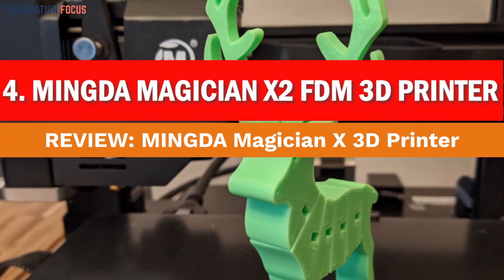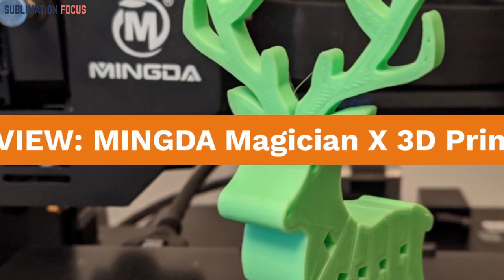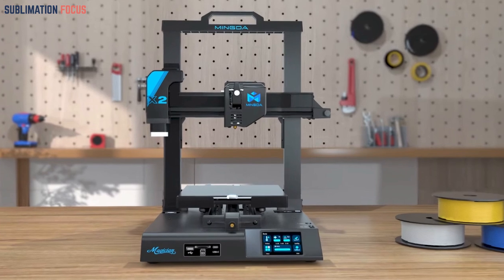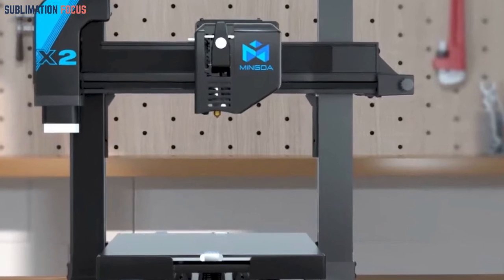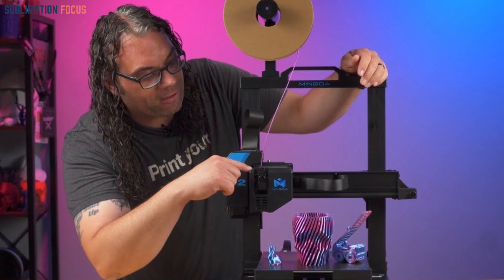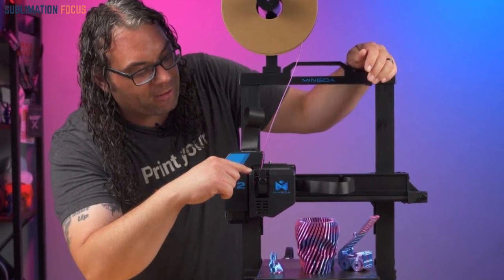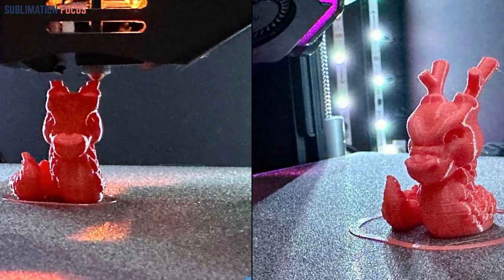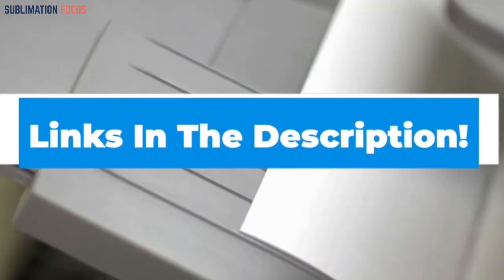Mingda Magician X2 FDM 3D Printer Review | Best 3d printers in 2024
(Amazon)

Unleash the future of 3D printing with the Mingda Magician X2 FDM 3D Printer – your gateway to unparalleled precision and creativity! 🚀

In this comprehensive review, we dive deep into the features and capabilities that make the Magician X2 stand out as one of the best 3D printers in 2024. From its cutting-edge FDM technology to its sleek design and user-friendly interface, this printer is a game-changer for enthusiasts, hobbyists, and professionals alike.

Key Features:
🔍 High-Resolution Printing: Experience stunning detail with the Magician X2's high-resolution capabilities.
🚀 Fast and Efficient: Boost your productivity with rapid printing speeds and efficient performance.
💡 Innovative Design: Mingda combines form and function, delivering a 3D printer that's as stylish as it is powerful.
🎨 Multi-Material Printing: Explore a world of possibilities by printing with a variety of materials and colors.
📱 User-Friendly Interface: Seamlessly control your printing experience with an intuitive and easy-to-use interface.

Whether you're a seasoned 3D printing professional or just starting your journey, the Mingda Magician X2 offers an exceptional printing experience. Join us as we explore its capabilities, provide tips and tricks, and showcase the incredible creations you can achieve with this top-tier 3D printer.

Get ready to elevate your 3D printing game – watch our review now and discover why the Mingda Magician X2 FDM 3D Printer is a must-have in 2024! ✨🖨️

Clips Credit: Some of the content is taken from  @TheEdgeofTech  this channel.

You can also find us with:
Top-rated 3D Printing Machine
Innovative 3D Printing Technology
Cutting-edge 3D Printer
High-Performance 3D Printing
Precision 3D Printing
Advanced 3D Printing Device
Professional 3D Printing
High-Quality 3D Prints
Best 3D Printing Equipment
Top 3D Printing Gadgets
State-of-the-Art 3D Printer
Affordable 3D Printing Technology
Future-Ready 3D Printer
Best-in-Class 3D Printing
Home 3D Printing Solutions
Best 3D Printer for Enthusiasts
Cutting-Edge 3D Printing Machine
Professional-Grade 3D Printer
Precision 3D Printing Technology
High-Speed 3D Printing
Best Desktop 3D Printer
Versatile 3D Printing Machine
Best Entry-Level 3D Printer
Affordable 3D Printer
Best Value 3D Printer
High-Resolution 3D Printing
Easy-to-Use 3D Printer
Reliable 3D Printing Equipment
Best Budget 3D Printer
Future-Proof 3D Printing
User-Friendly 3D Printer
3D Printing Innovation
Sleek Design 3D Printer
Best 3D Printer Brand
Industry-Leading 3D Printer
Best Hobbyist 3D Printer
Compact Design 3D Printer
Best Affordable 3D Printer
Feature-Rich 3D Printer
Best 3D Printer for Beginners
Dual Extruder 3D Printer
Best Mid-Range 3D Printer
Portable 3D Printer
High-Capacity 3D Printer
Best 3D Printer under $500
Plug-and-Play 3D Printer
Top 3D Printer Models
Multi-Material 3D Printer
Best Large Format 3D Printer
DIY 3D Printer Kit
Best 3D Printer for Prototyping
Open-Source 3D Printer
Best 3D Printer for Miniatures
Best Auto-Leveling 3D Printer
High-Temperature 3D Printer
Best 3D Printer for Schools
Industrial-Grade 3D Printer
Best 3D Printer for Artists
Budget-Friendly 3D Printer
Best 3D Printer for DIY Projects
Fully Enclosed 3D Printer
Best 3D Printer for Architects
Wi-Fi Enabled 3D Printer
Best 3D Printer for Jewelry
Large Build Volume 3D Printer
Best 3D Printer for Cosplay
Cloud-Connected 3D Printer
Best 3D Printer for Educators
LCD Screen 3D Printer
Best 3D Printer for Home Use
Energy-Efficient 3D Printer
Best 3D Printer for Engineers
Dual Nozzle 3D Printer
Best 3D Printer for Rapid Prototyping
Biodegradable Filament 3D Printer
Best 3D Printer for Medical Models
Multi-Color 3D Printer